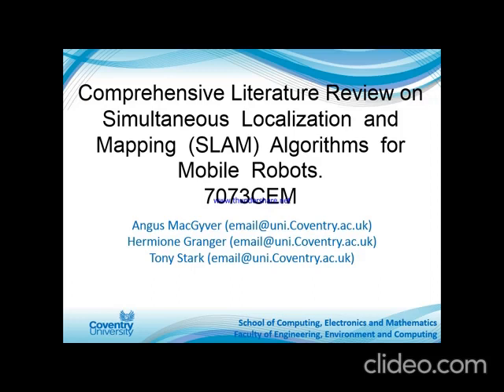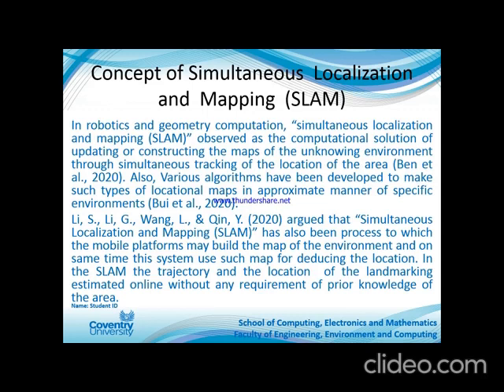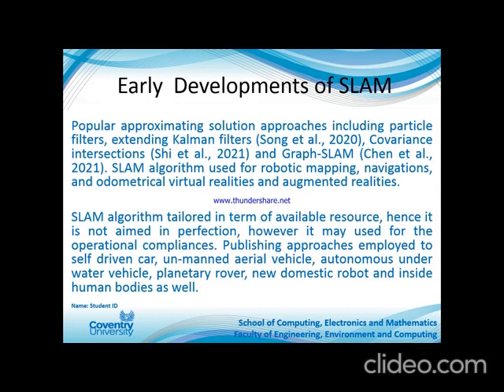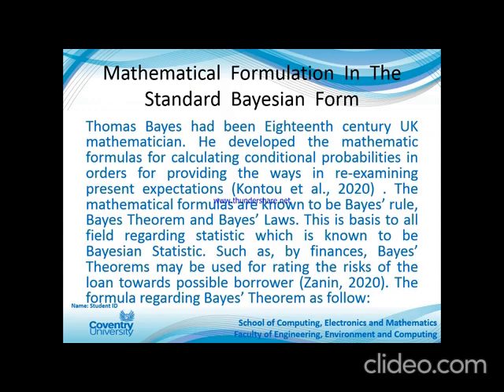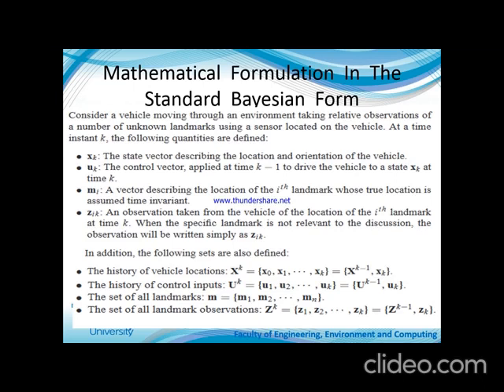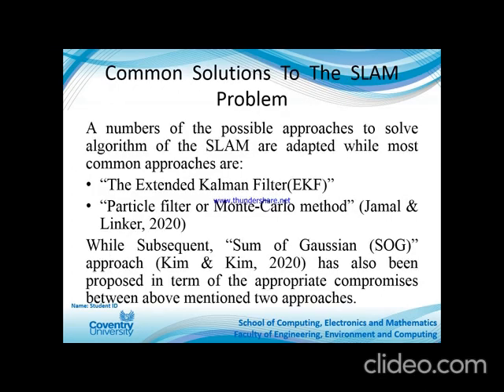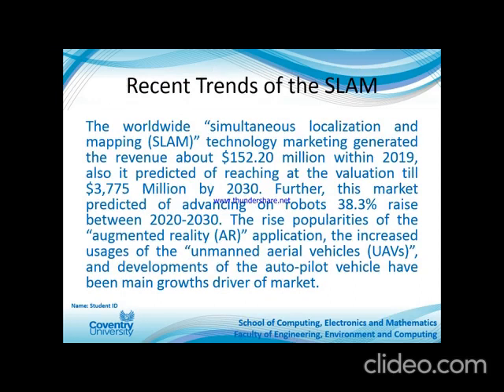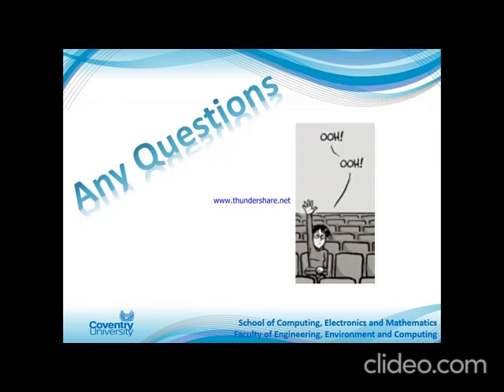Simultaneous Localization and Mapping (SLAM) Algorithms for Mobile Robots